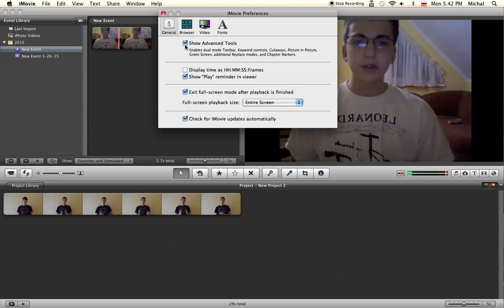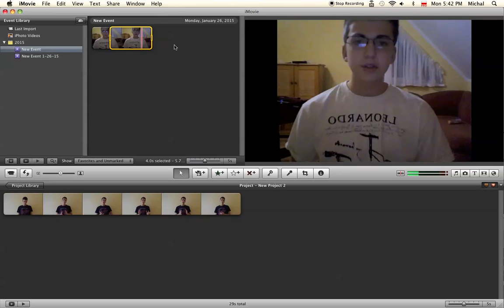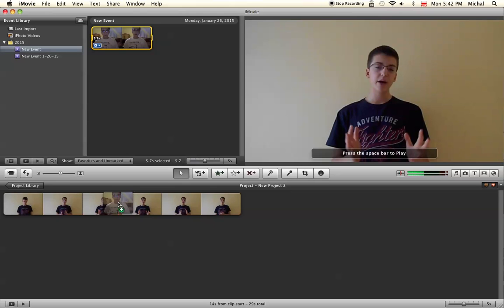How to add a Face Cam to your Video in iMovie (Mac)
This video shows you how to add a Face Cam into your video if you want to do gaming videos like me